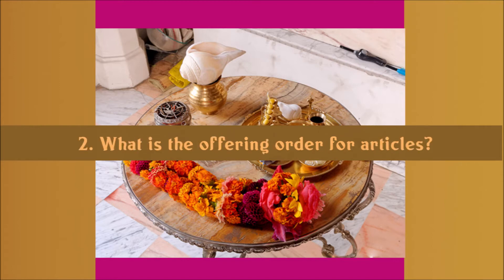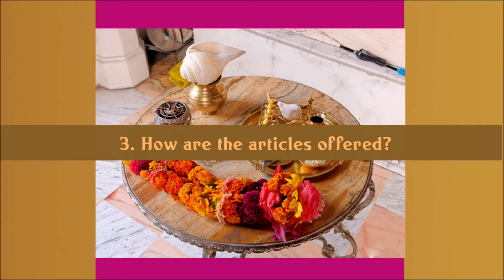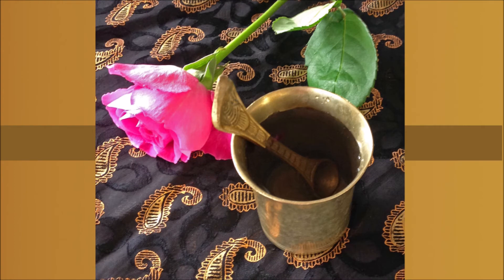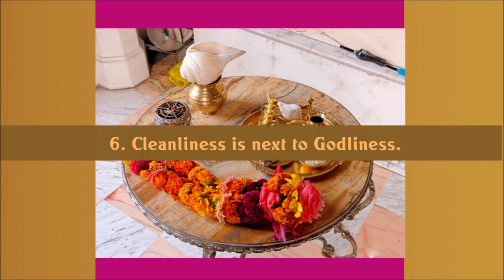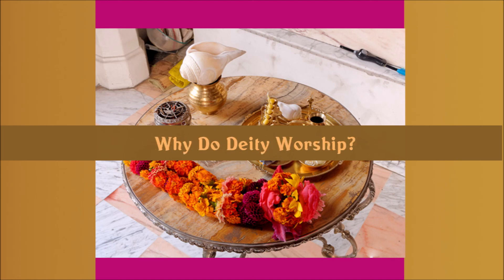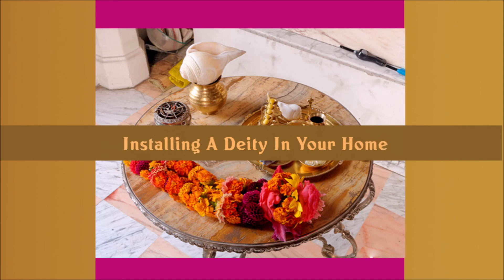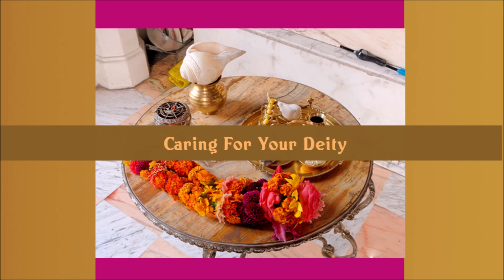PART TWO OFFERING AROTIKA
How to offer Arotika - Part two on the series about Arotika.